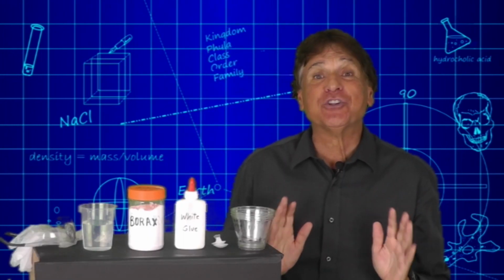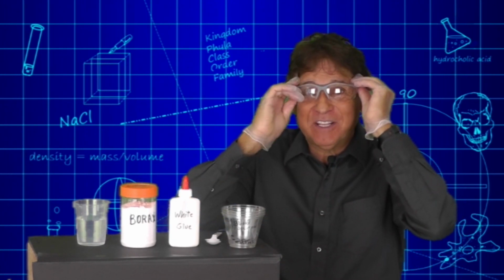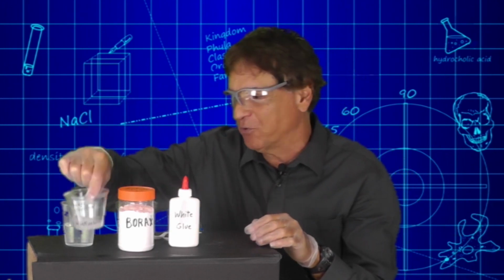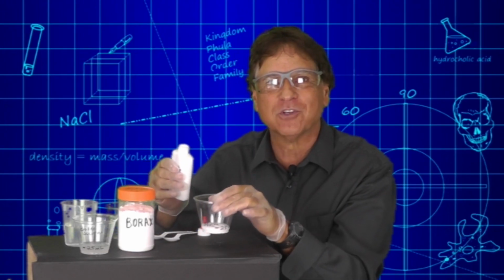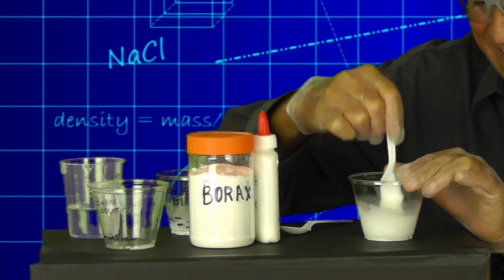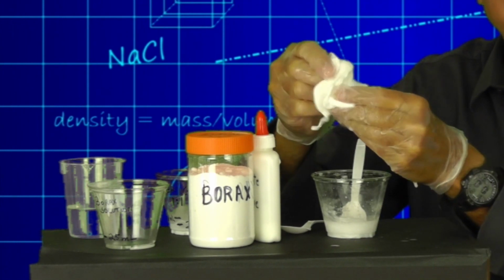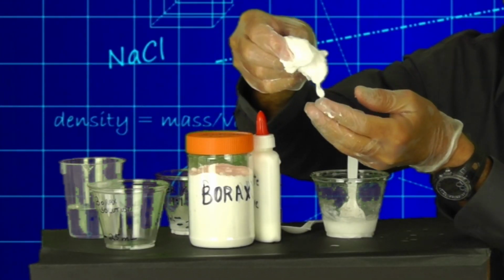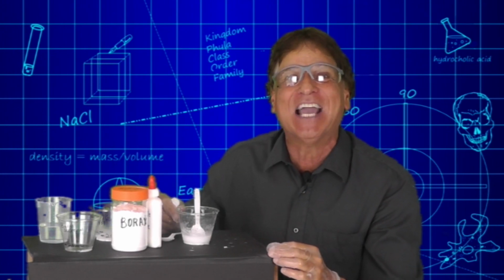Chemical Engineering with Slime!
HMH Science Dimensions and ScienceFusion consulting author Michael DiSpezio brings chemical engineering to the NGSS or STEM classroom with a quick-and-easy lesson plan for science.